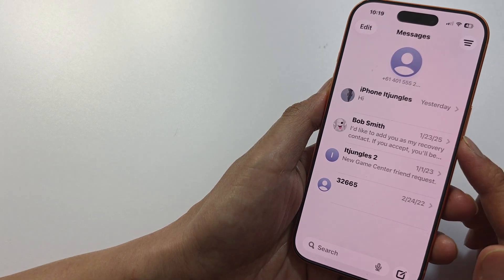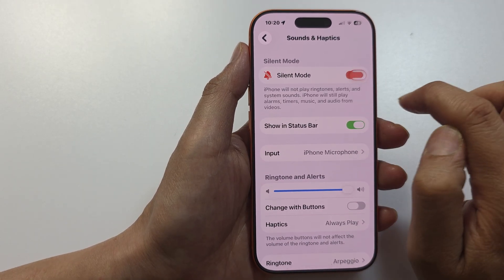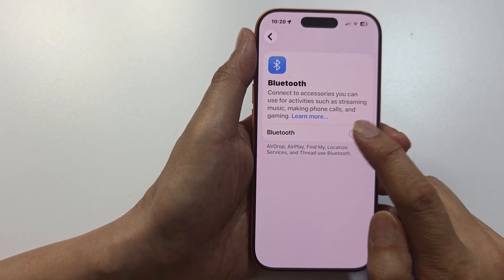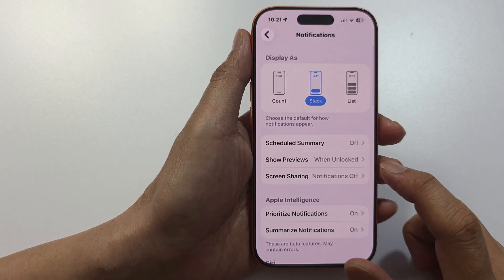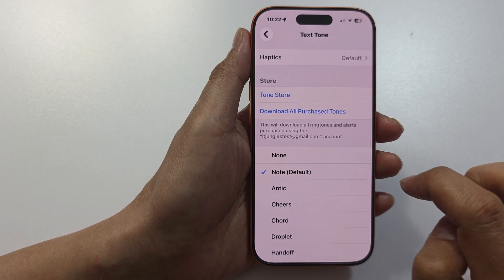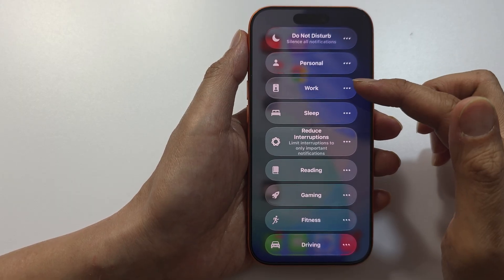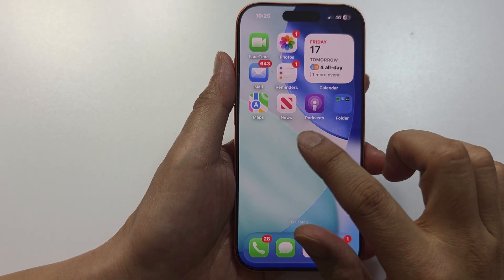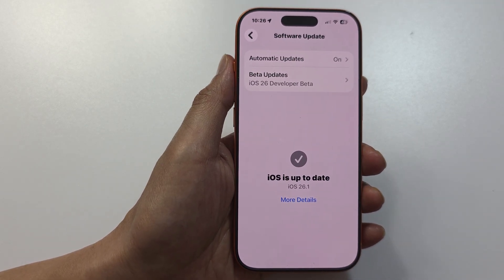How to Fix No Message Notification Sound on iPhone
How to Fix No Message Notification Sound on iPhone iOS 13 - This video will show you exactly how to fix it fast! Whether your notification sound is missing, silenced, or not playing at all — these quick steps will help you restore your message alerts instantly. Perfect for iPhone users who stopped hearing sounds for iMessage or SMS after an update or new setup. Follow along and get your notification sound working again today!

📌 This video also covers topics:
✅ iPhone no sound for messages fix
✅ How to turn on message alerts on iPhone
✅ iMessage notification not working after update